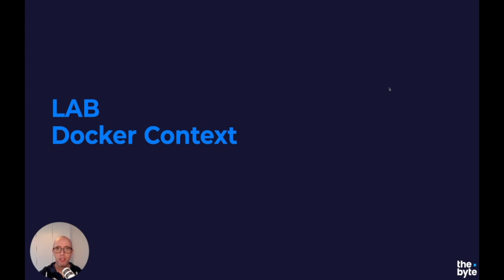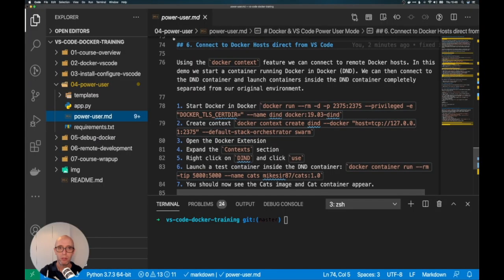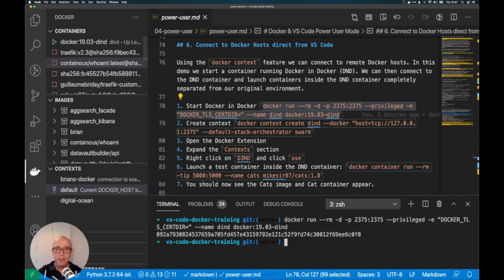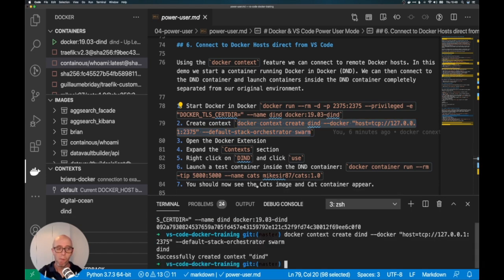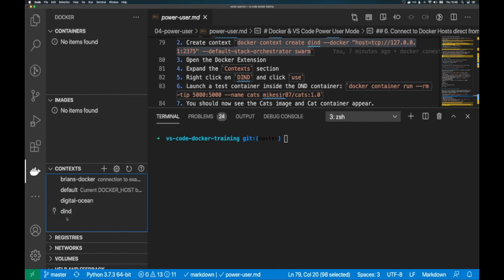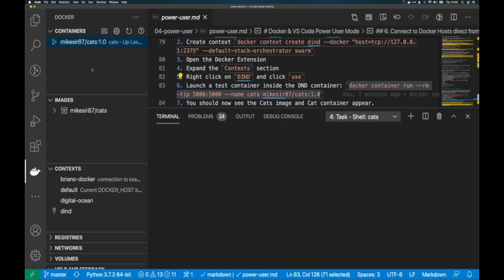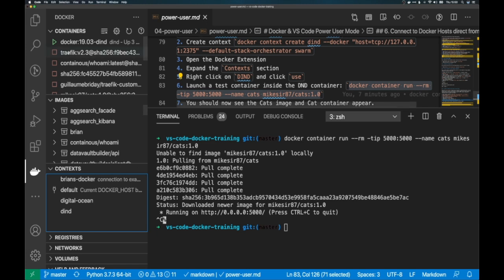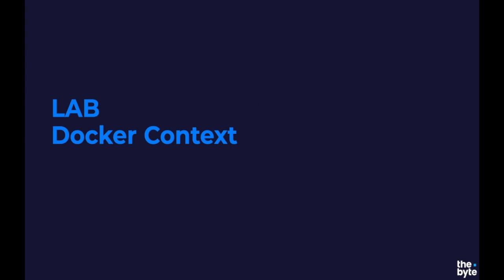017 - LAB Docker Context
Use Docker VS Code extension to connect to Docker hosts in this lab